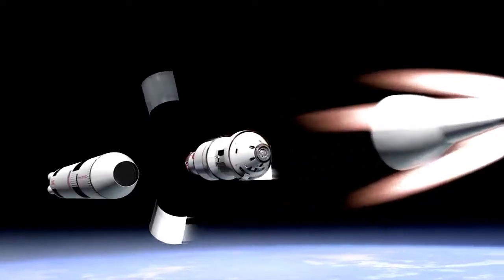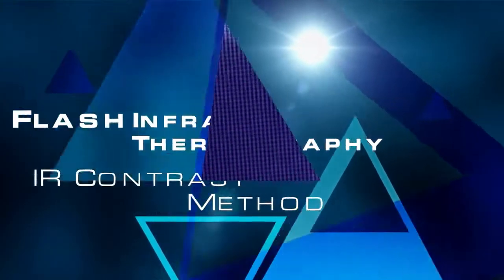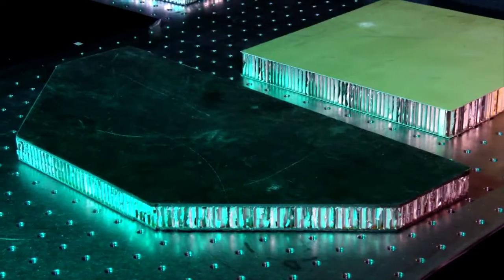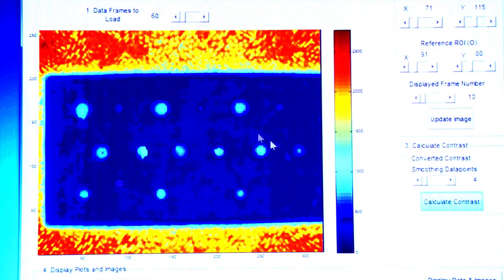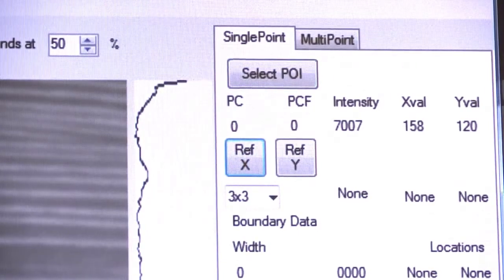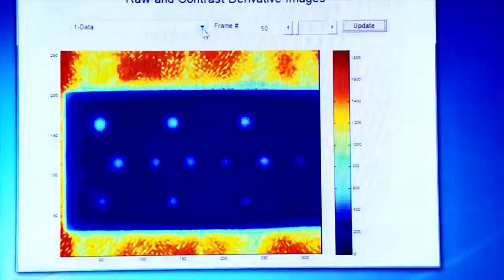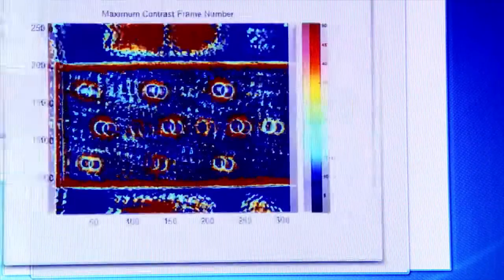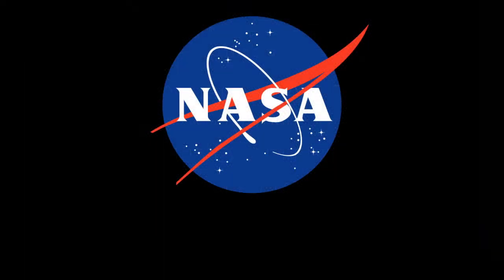Flash Infrared Thermography Non-destructive Evaluation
At NASA we are constantly innovating! We have expanded the applicability of our flash thermography non-destructive evaluation (NDE) suite to other commonly used infrared thermography techniques. By adding transient and lock-in thermography to existing NDE technologies, we can detect flaws on thicker parts faster, and provide better flaw resolution than other methods.